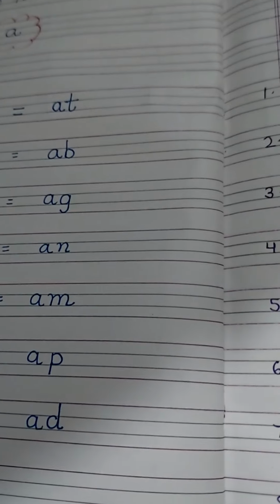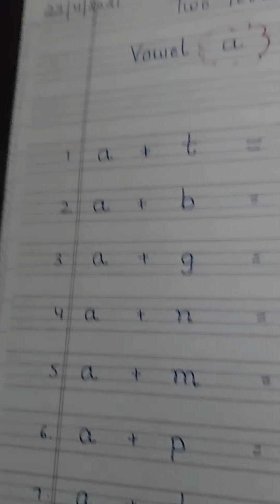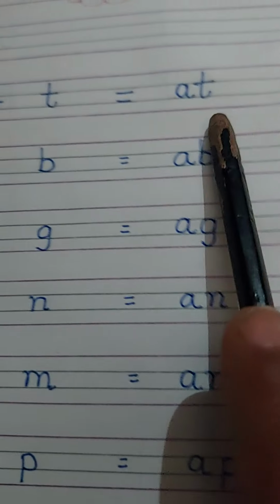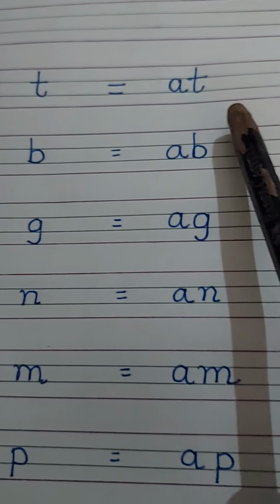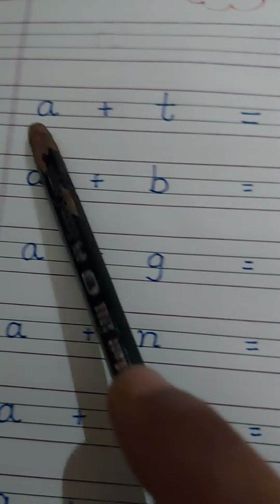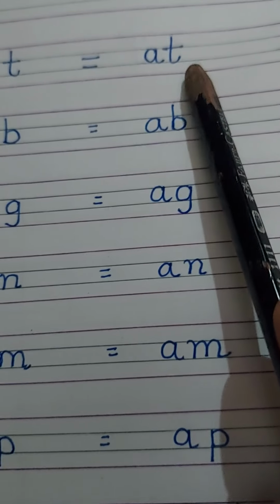Class - U.K.G ( vowel- a ) using two letter sound words